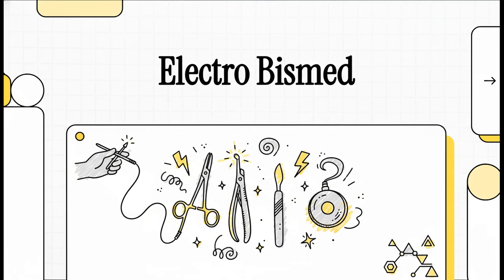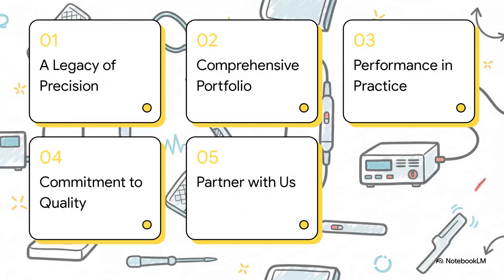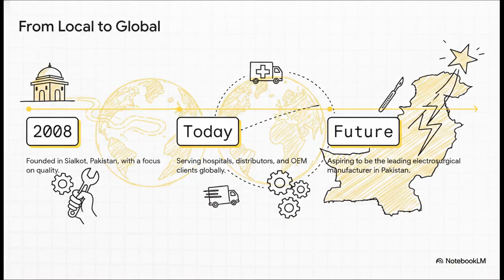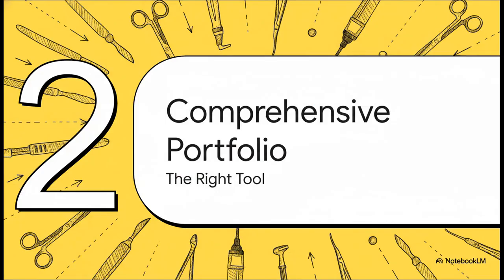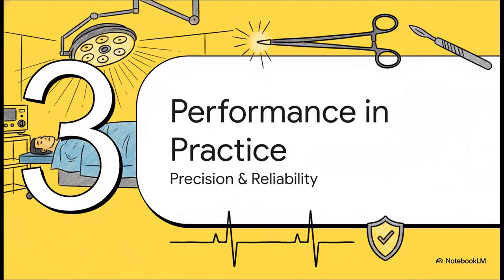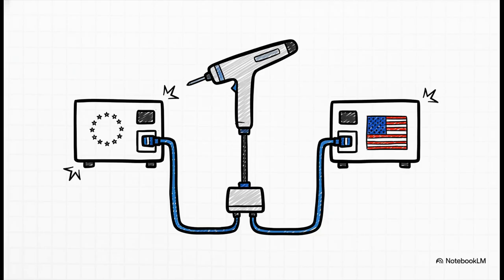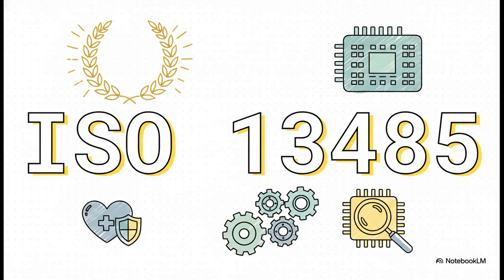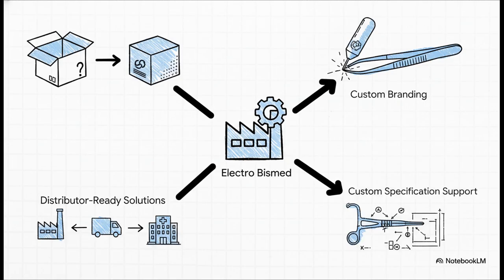Electro Bismed – Manufacturer & Exporter of Electrosurgical Instruments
Welcome to Electro Bismed – a leading manufacturer and exporter of premium electrosurgical instruments, including monopolar and bipolar forceps, electrodes, and precision surgical accessories.

✔ OEM & Private Label available
✔ ISO-certified manufacturing
✔ Worldwide export